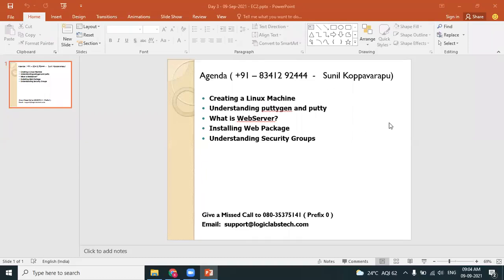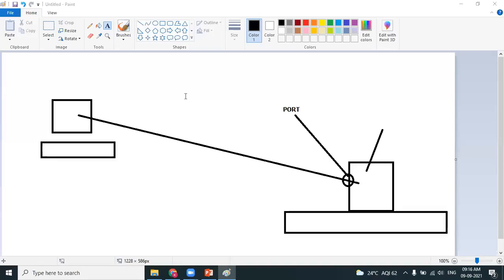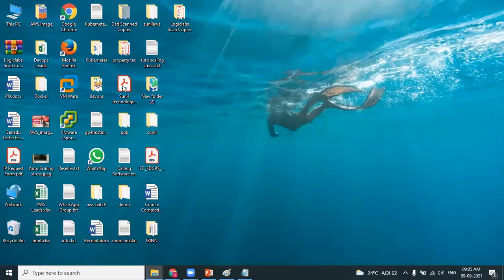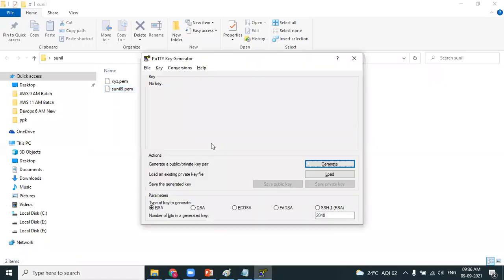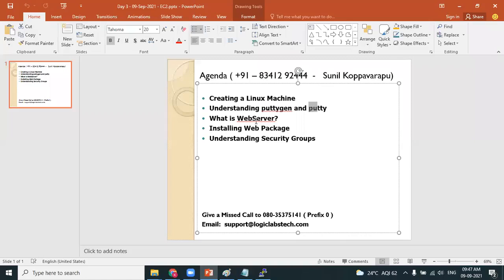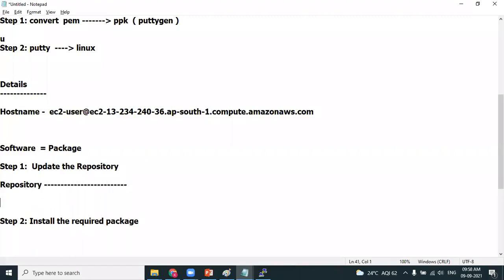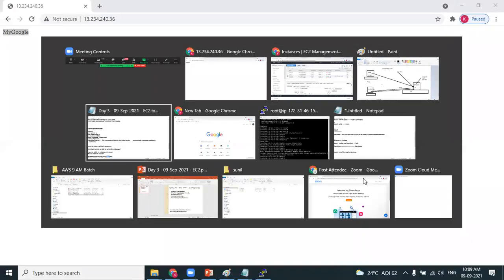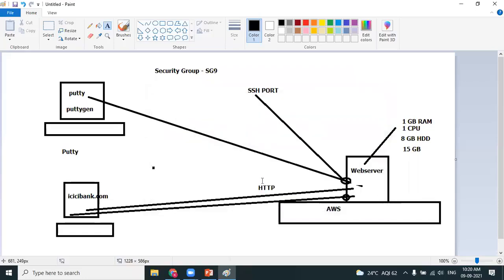AWS Tutorial by KP CLASS 3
1 Creating a linux machine
2 understanding puttygen and putty
3 whats is web server
4 installing web package
5 understanding security groups